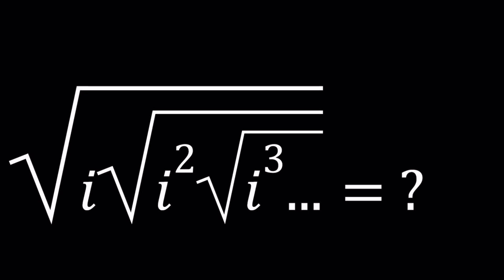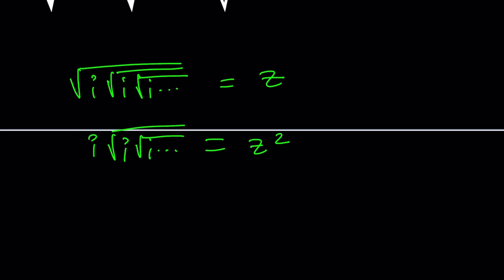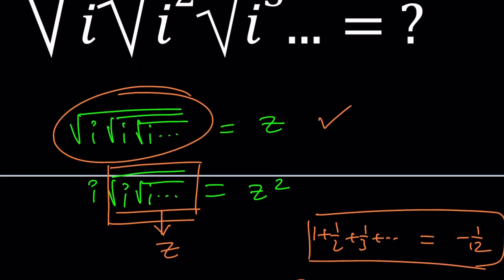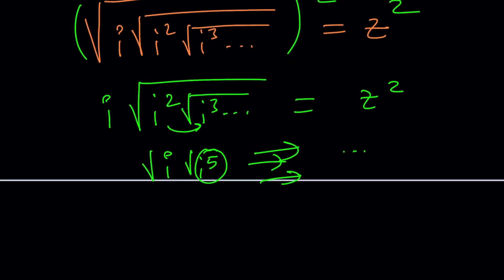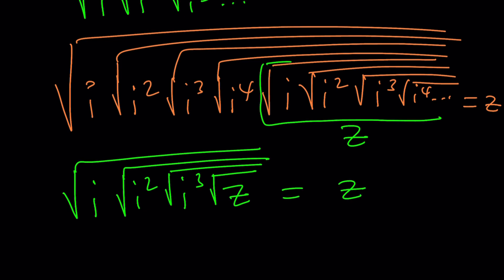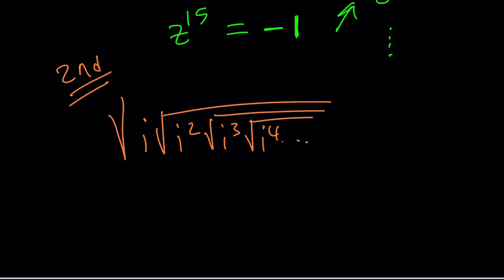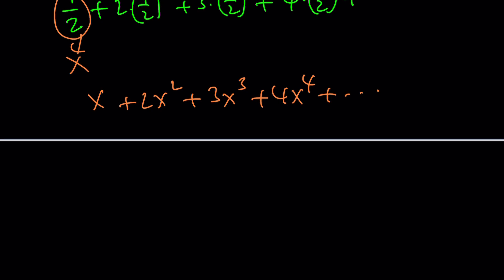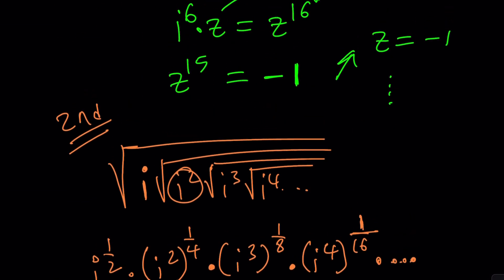An Infinite Radical | Problem 549